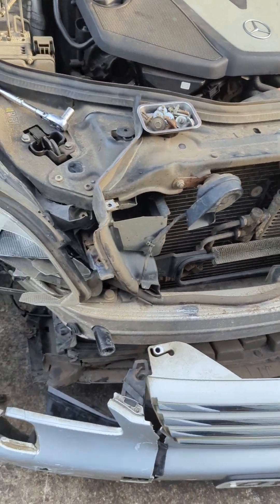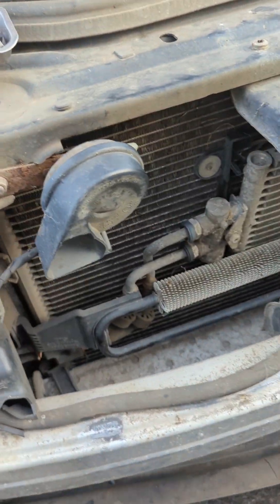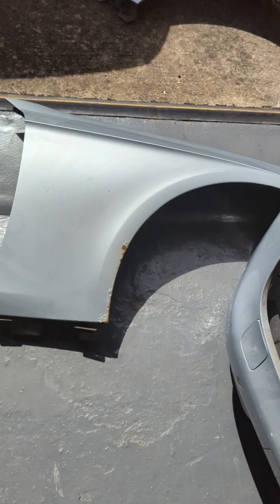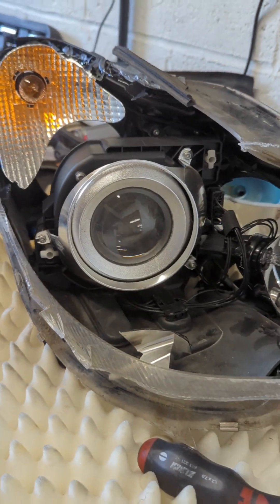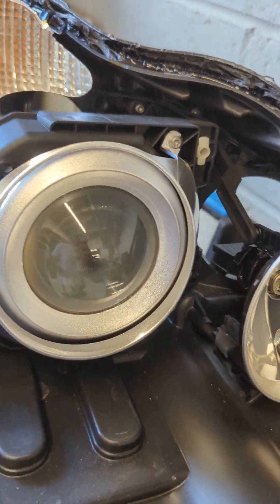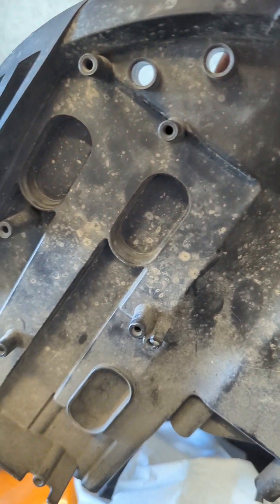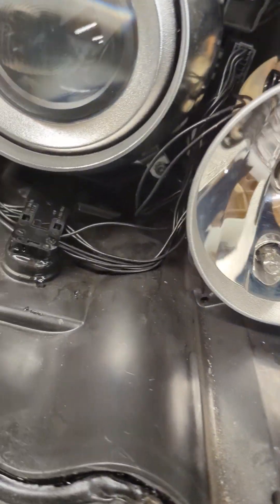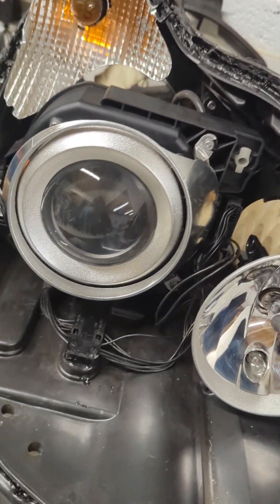How we Repaired our £1000 Mercedes CLS part 2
Watch this video to see how much we spent to fix the Mercedes CLS we got for just £1000.

Cost of car : £1000
Cost of front bumper , Headlamp and Wing from Facebook  marketplace :£300
Total spent : £1360